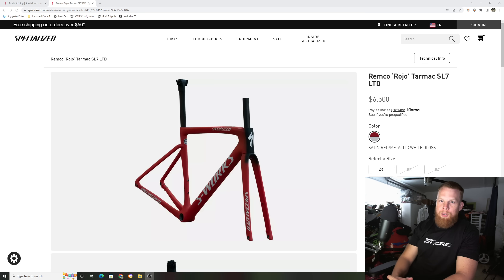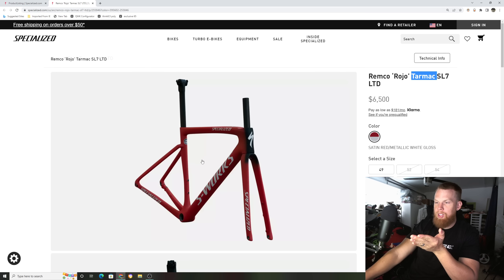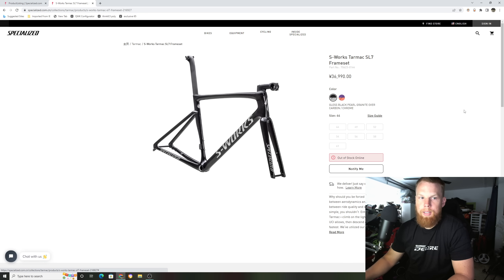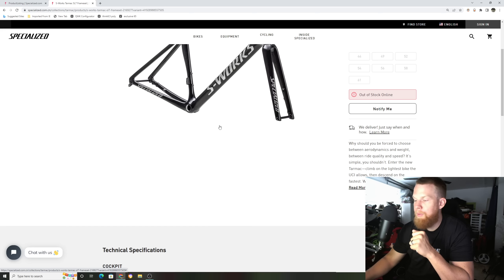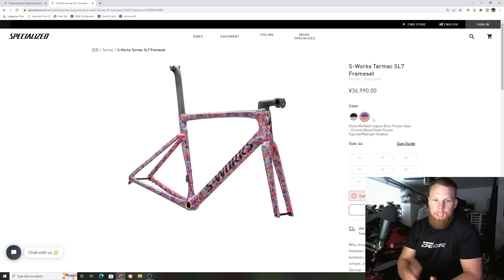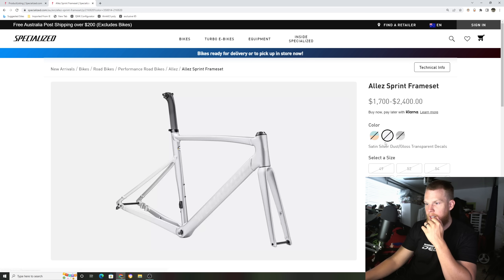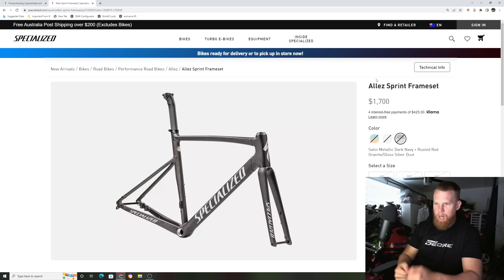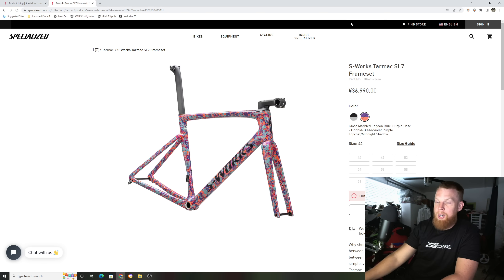NEW 2023 SPECIALIZED COLORS (TARMACS, ALLEZ SPRINTS) *S-WORKS*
GCperformanceyt.com